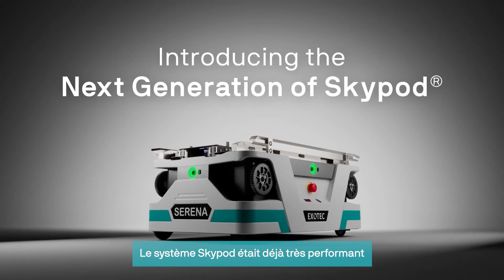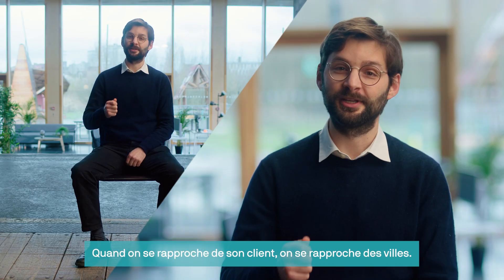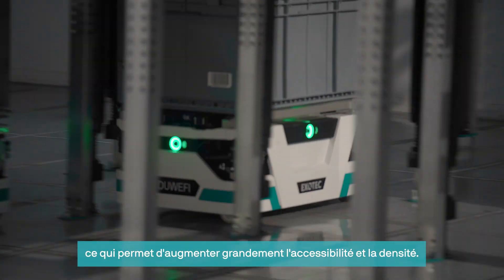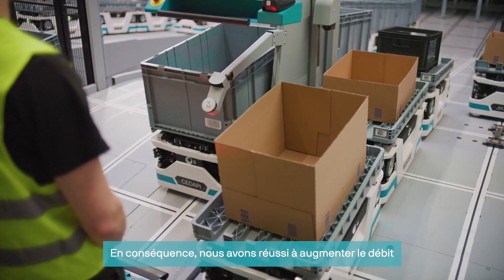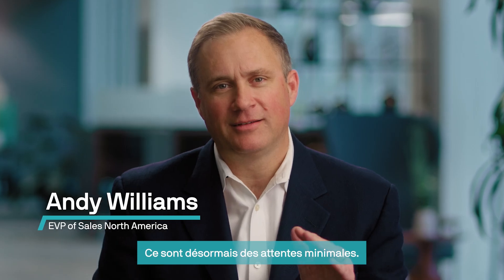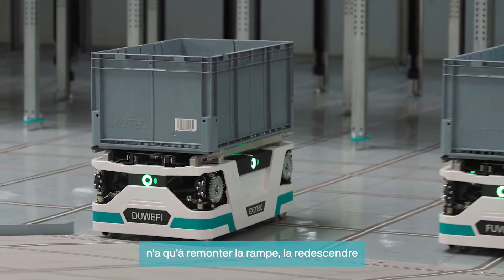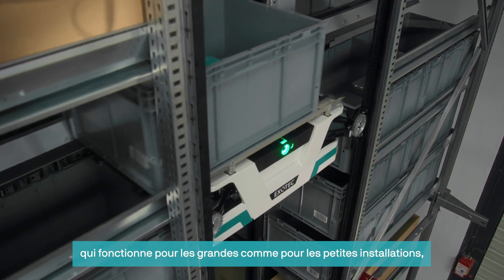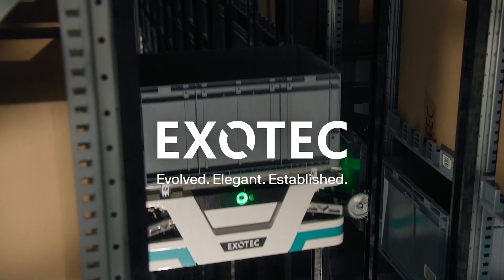Exotec | La nouvelle génération de Skypod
La prochaine génération de la solution Skypod® emblématique de Exotec prend en charge à la fois la préparation de commandes au détail et par cartons, ainsi que de multiples fonctions à valeur ajoutée telles qu’une zone de buffer intégrée, le séquençage des expéditions et l’optimisation de l’emballage.

Exotec, concepteur et fournisseur mondial de solutions robotisées pour les entrepôts, dévoile l’évolution de sa solution emblématique AS/RS, après 4 années de développement.

La dernière génération du système Skypod® vise à répondre aux besoins multicanaux des acteurs de la logistique, au-delà de la densité de stockage et du débit, en proposant une solution unique.

Objectifs : augmenter encore les performances, améliorer les conditions de travail des opérateurs et s’ouvrir à de nouveaux marchés.